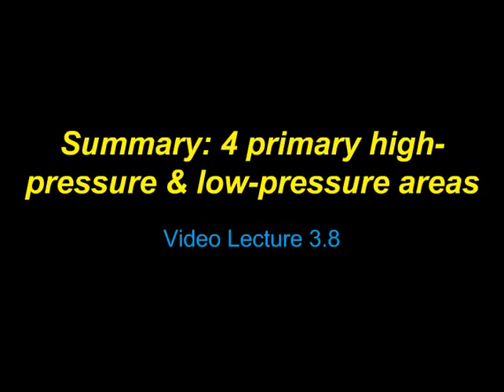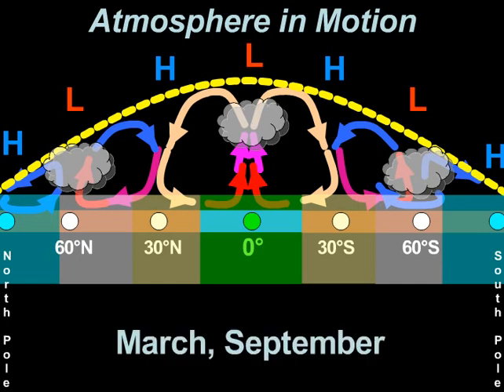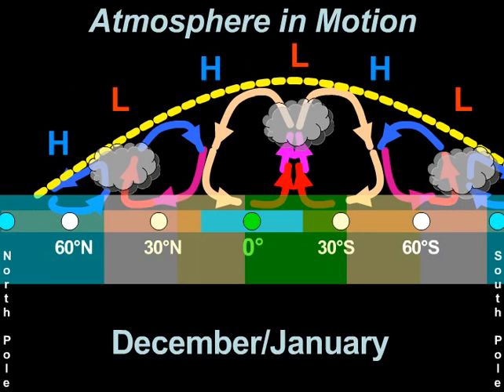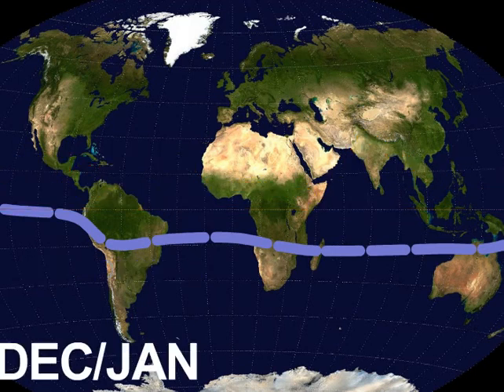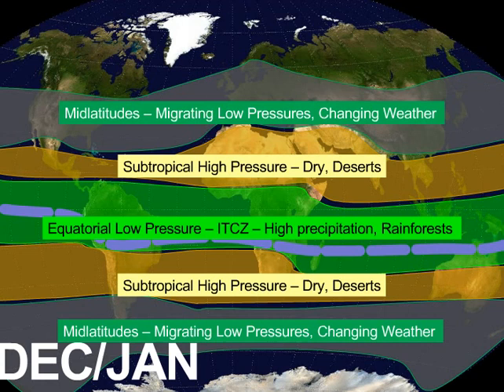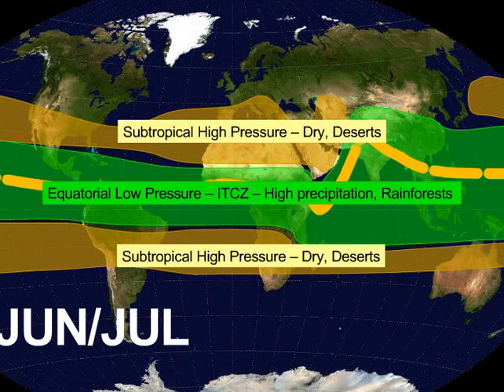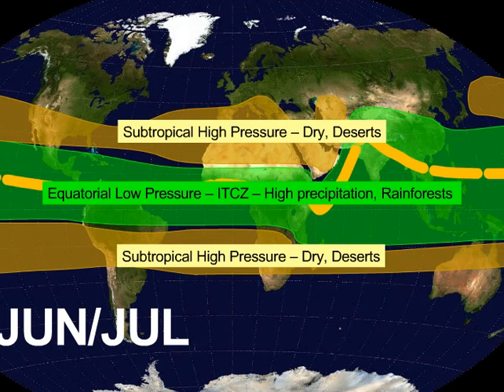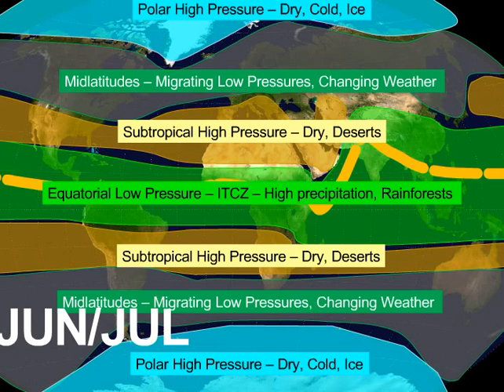G107 - Video Lecture 3.8